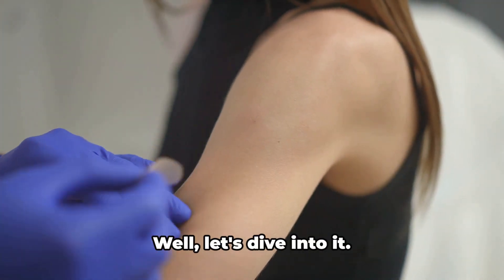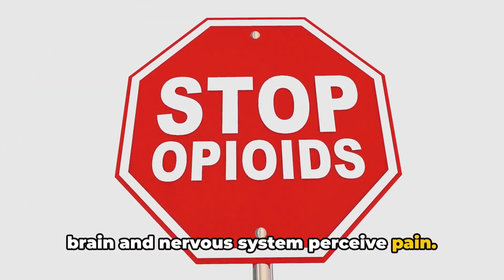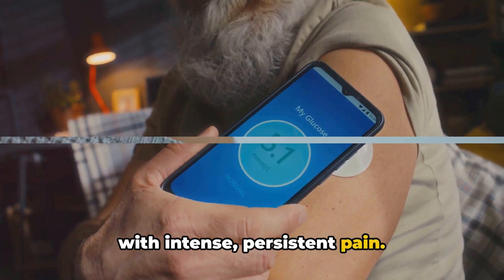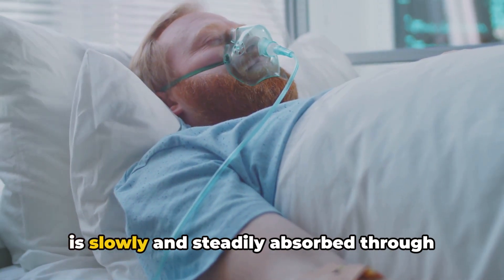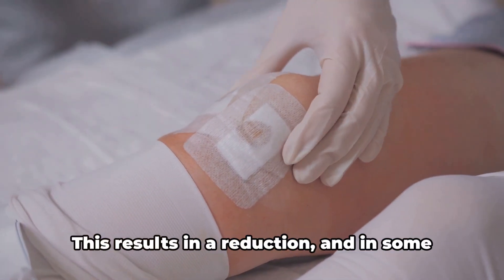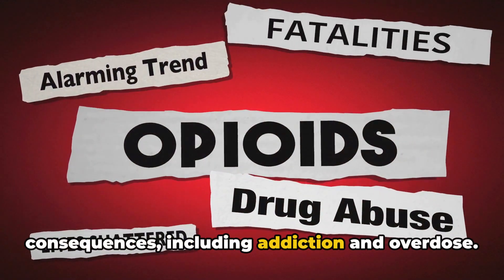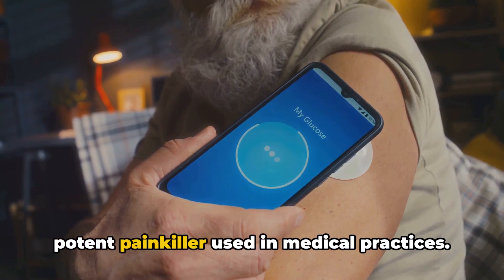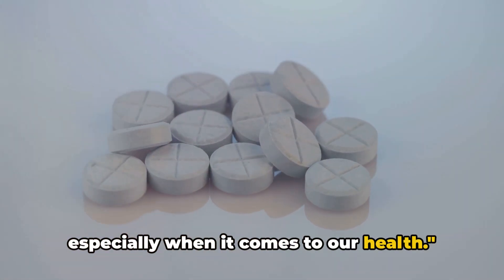Learn about the use of Fentanyl Patch - A Medical Marvel (3 Minutes)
Learn about the use of Fentanyl Patch - A Medical Marvel. Explore the world of the Fentanyl Patch as we delve into its medical uses and marvels. Discover the benefits and applications of this innovative medical product in this enlightening video.